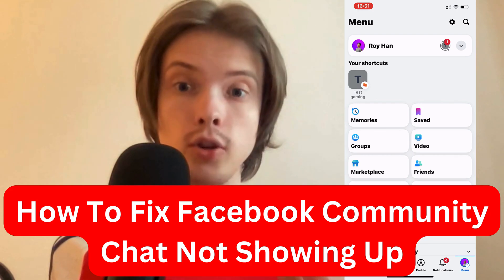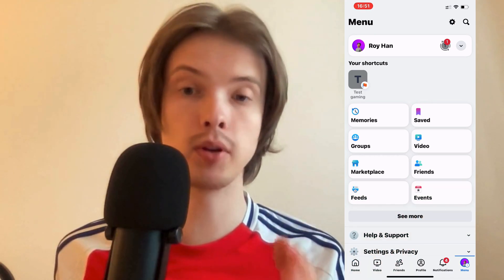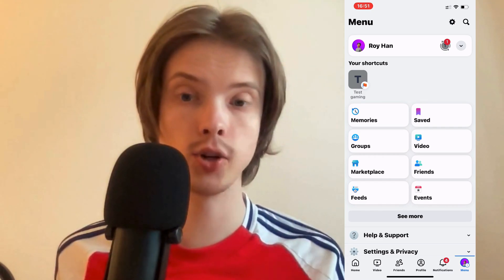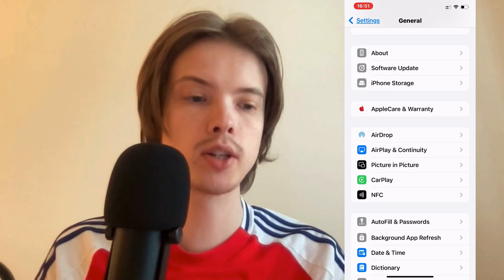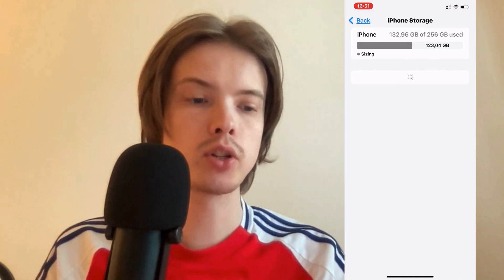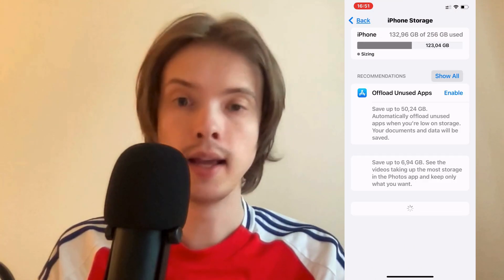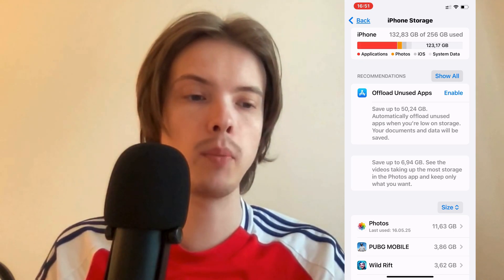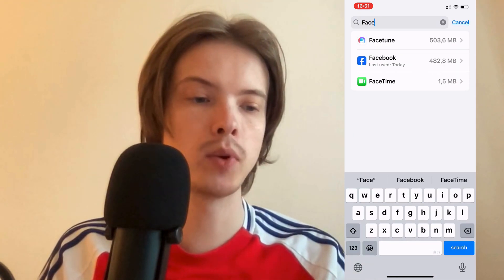How To Fix Facebook Community Chat Not Showing Up (2025)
If you want to be able to fix facebook community chat not showing up, then this video will be perfect for you!